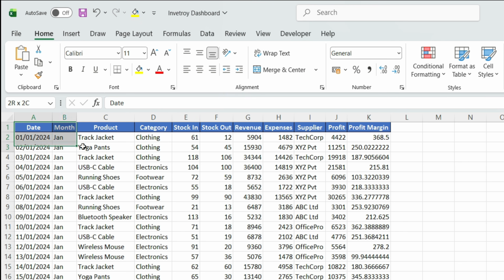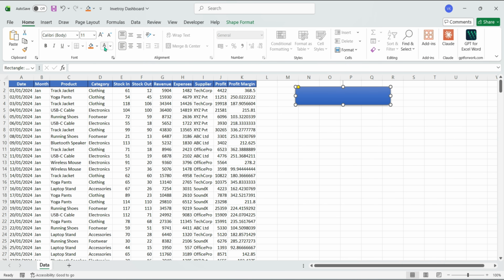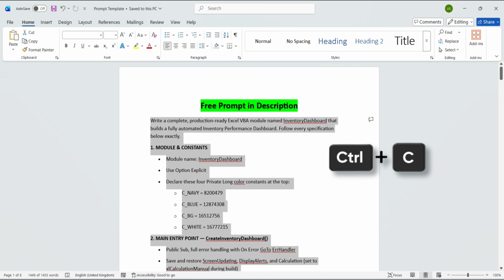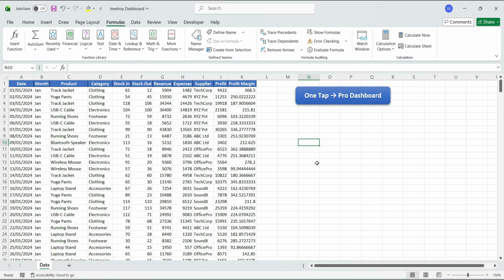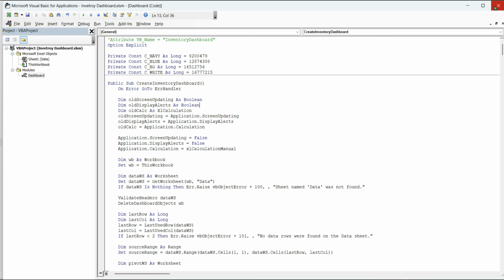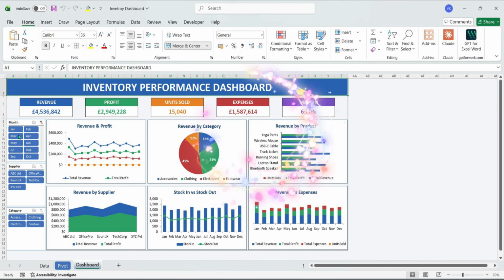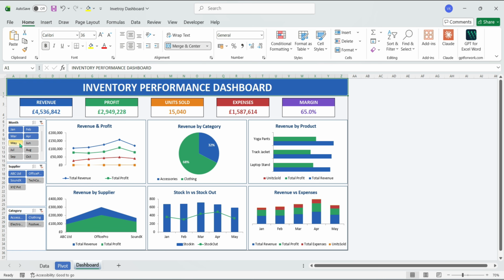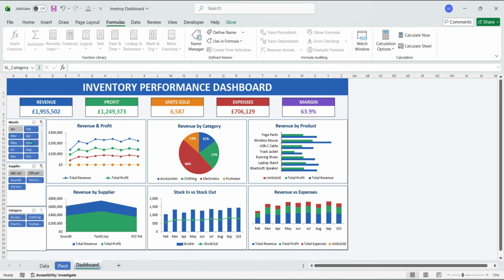Create a Full Excel Dashboard with One Prompt Using Claude AI (in Just 2 Minutes)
Description:
Learn how to create a fully automated professional Inventory Dashboard in Excel using VBA and Claude AI with just ONE CLICK.
In this tutorial, you’ll generate VBA code using Claude AI and automatically create Pivot Tables, charts, slicers, KPI metrics, and a complete interactive dashboard in seconds.